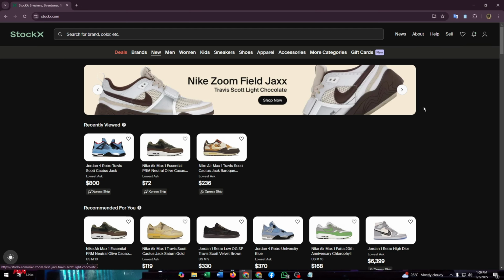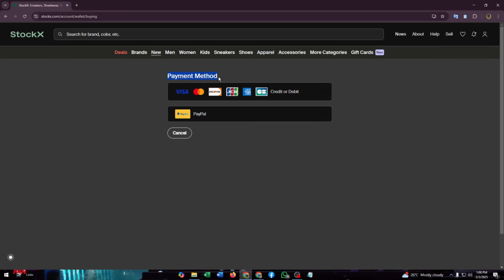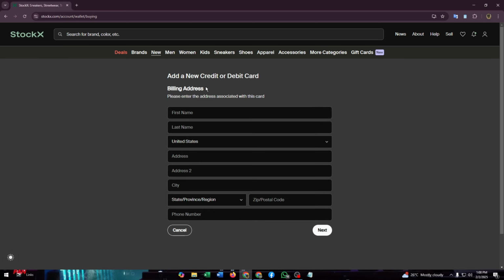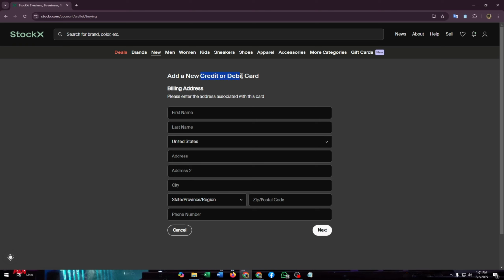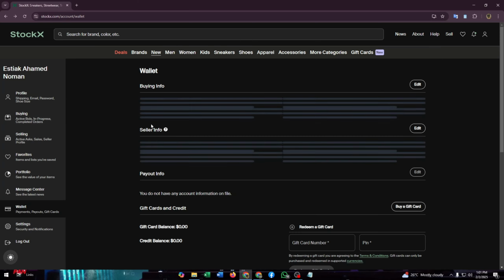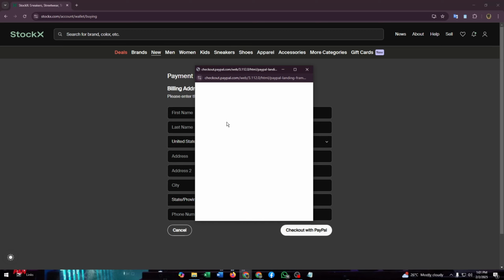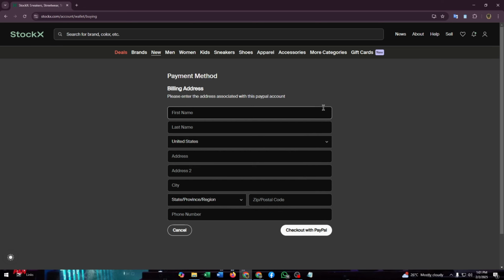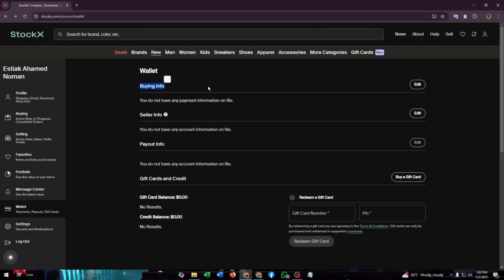How To Add Payout Method on StockX - 2025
In this video, you'll learn how to add a payout method on StockX step by step. Whether you're a new seller or looking to update your payment details, this guide will help you set up your preferred payout method quickly and efficiently.